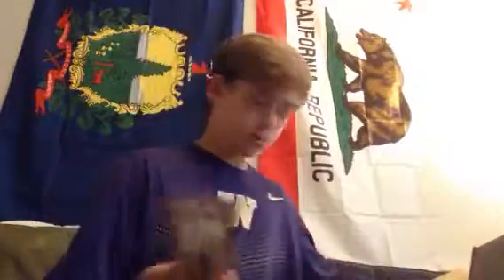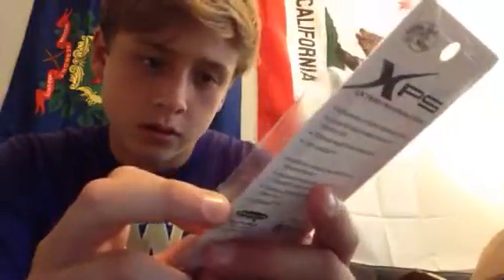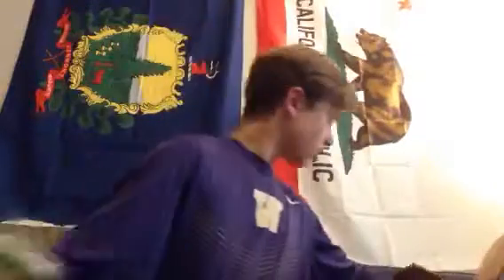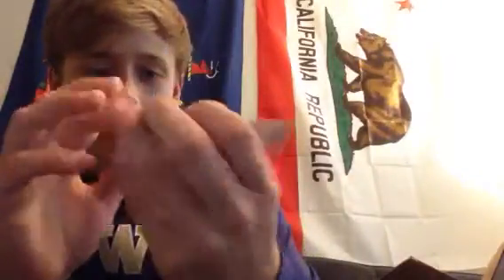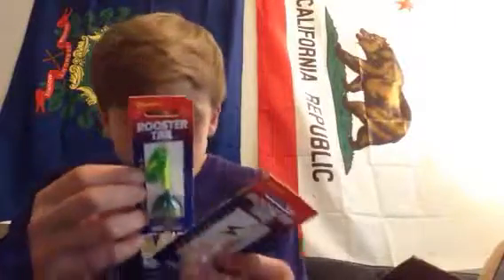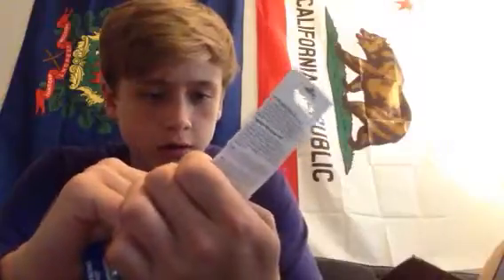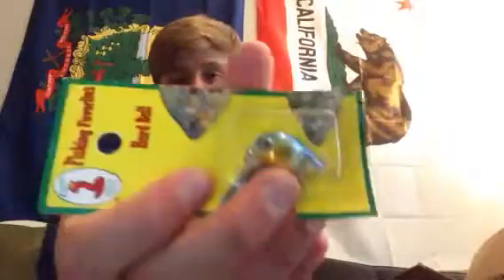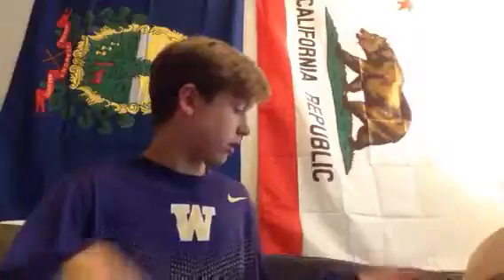Huge bass pro haul (100$)